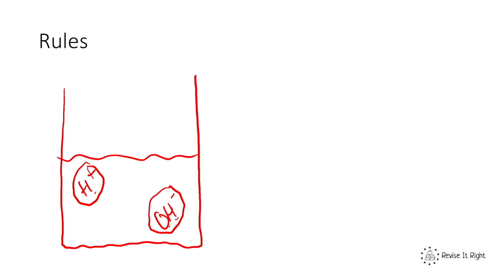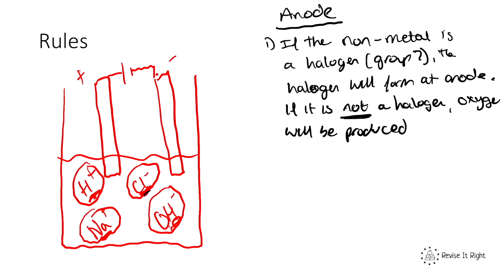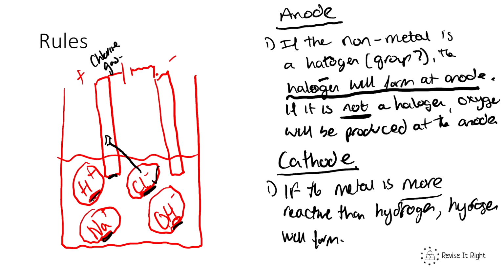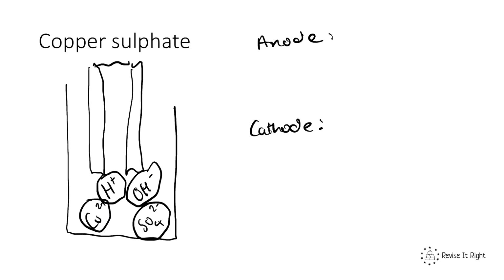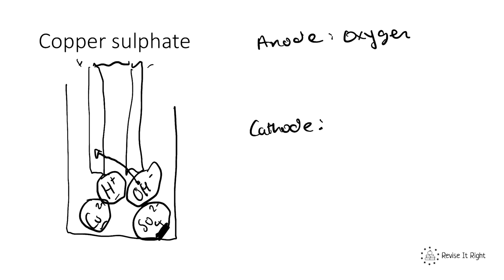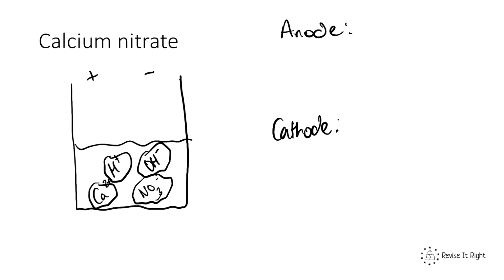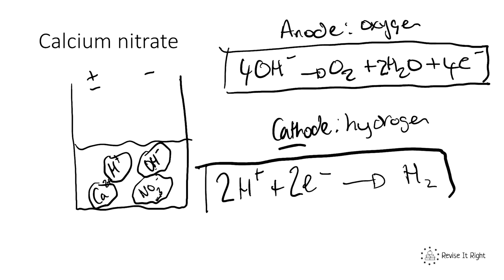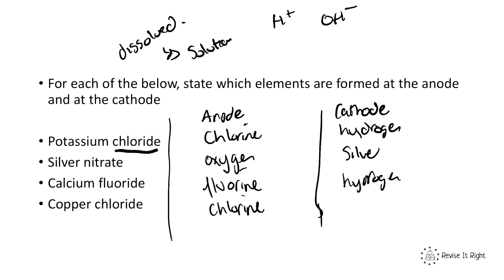GCSE Chemistry 9 1 Electrolysis of Aqueous Solutions